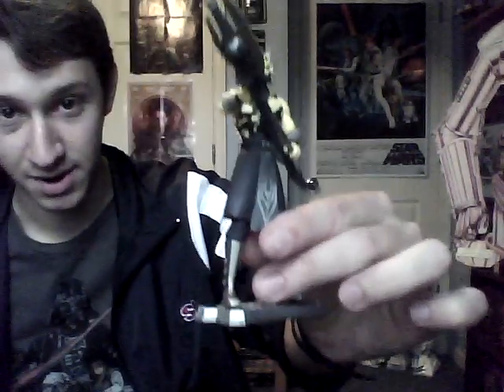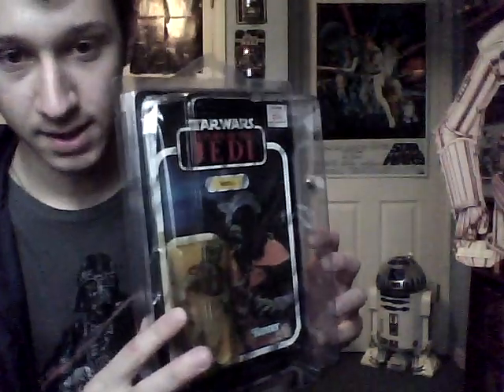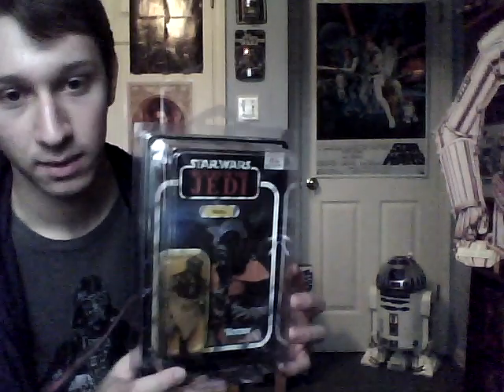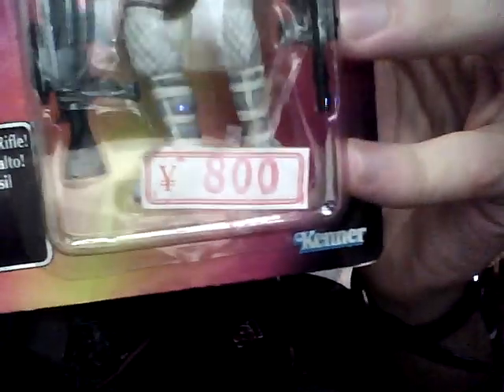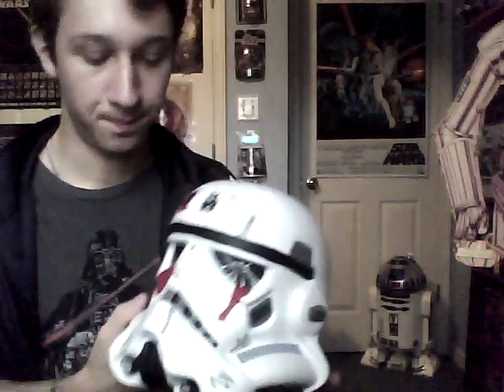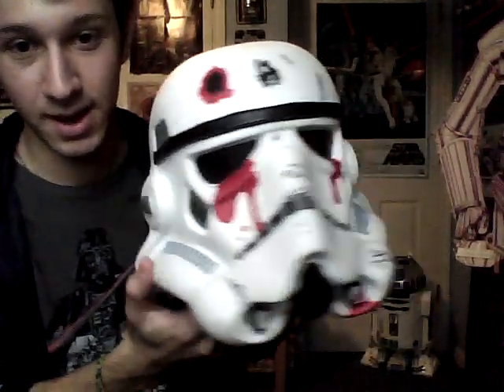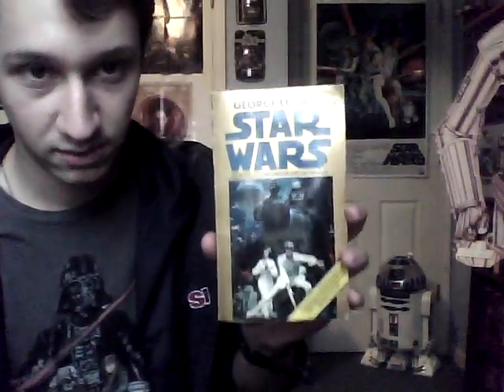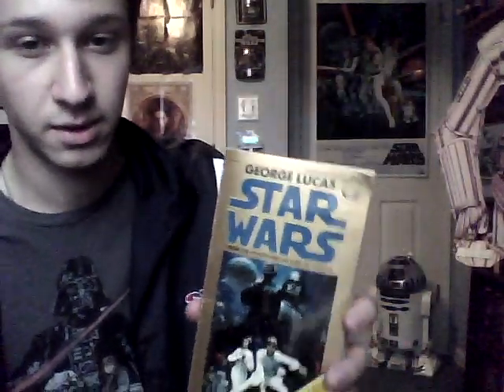Favorite Highlights from my Star Wars Collection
Hello! So I recently had to pack up a good portion of my Star Wars collection, and it just got me thinking about collecting in general and what it means to me. So I thought I'd take the time to show you some of my favorite pieces in my collection that mean the most to me, and why. Enjoy!